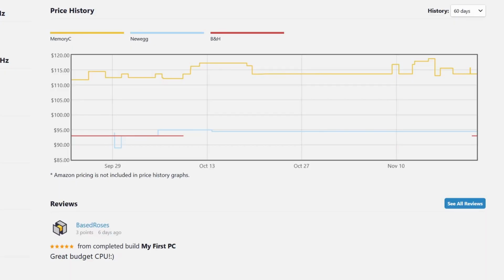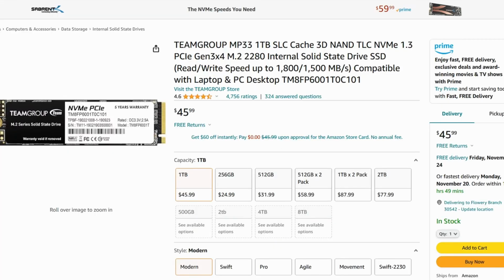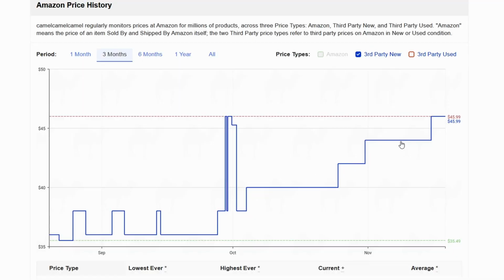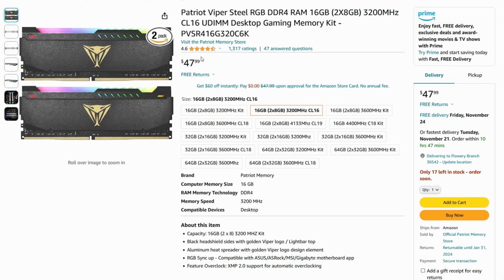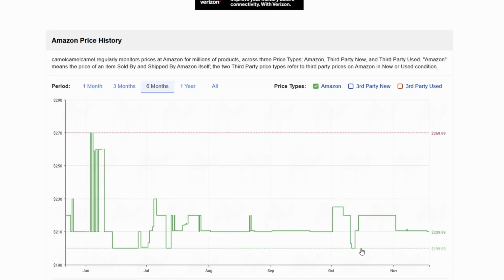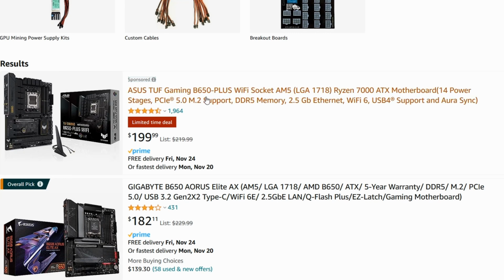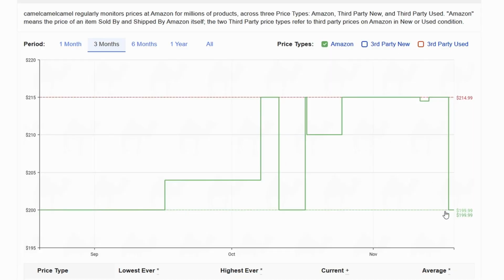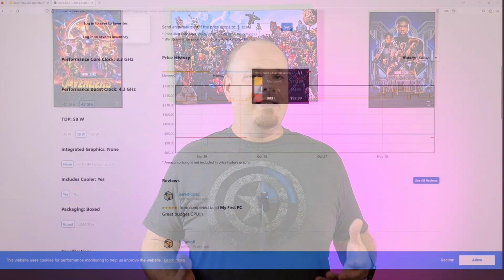They Think We Are Stoopid!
to catch their amazing Black Friday 2023 deals!🚨🚨

Don't get fooled into thinking all sales are good deals on Black Friday 2023. In this video I will show you the tricks retailers use to help separate you from your wallet, and how you can see if things actually are good "deals".

Checkout these Black Friday Monitor Deals!

Sceptre Monitors
27" 1440 IPS
34" Ultrawide

Checkout these Black Friday Peripheral Deals!

Checkout these Black Friday Lighting Deals!
NewEgg - Apparently doesn't like to sell it or doesn't know how to add it to search, sorry.